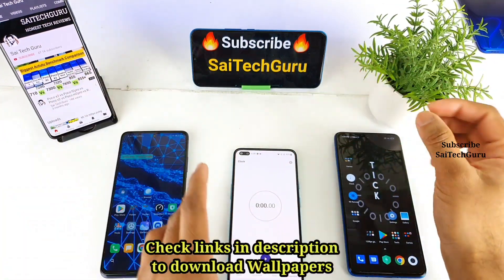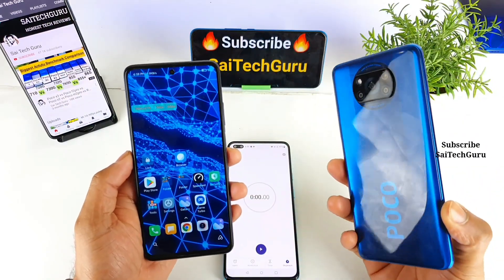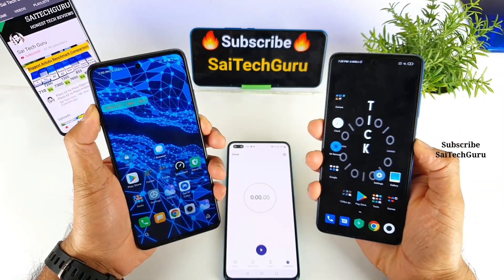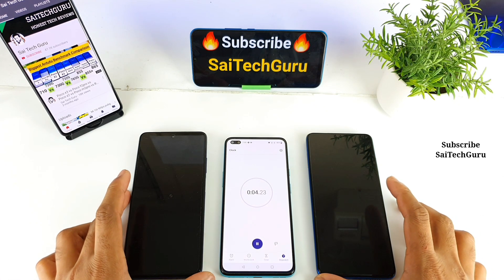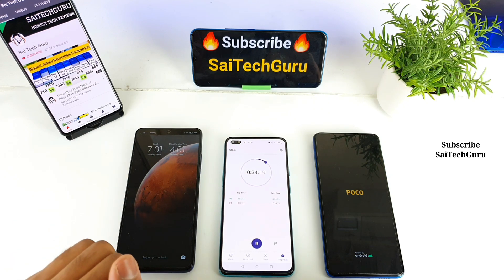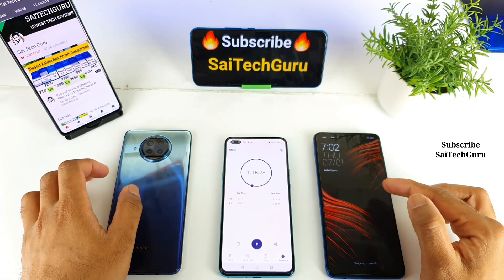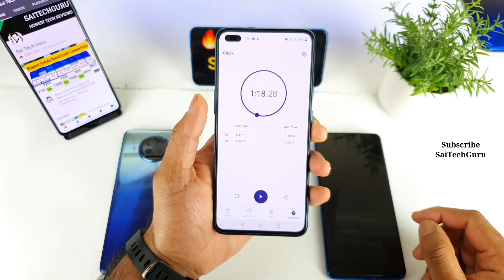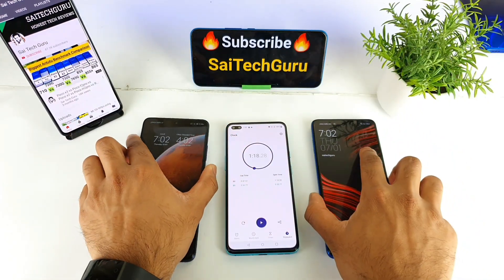Mi 10i vs poco x3 speedtest comparison reboot test